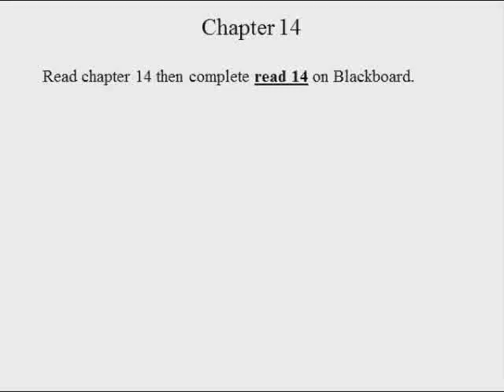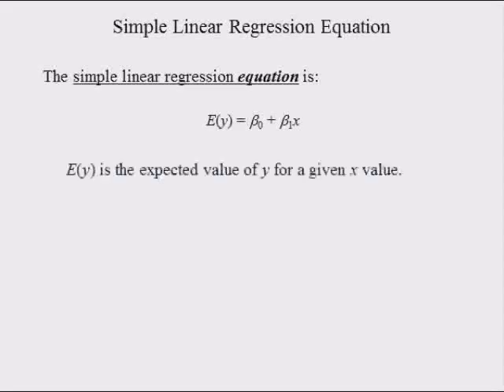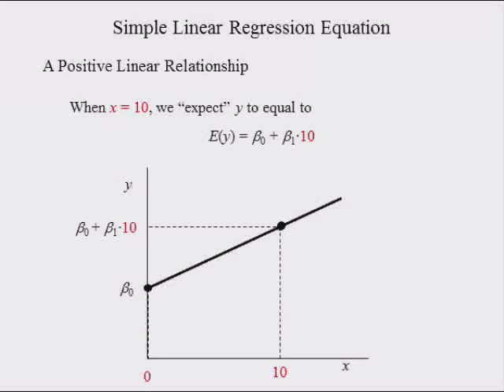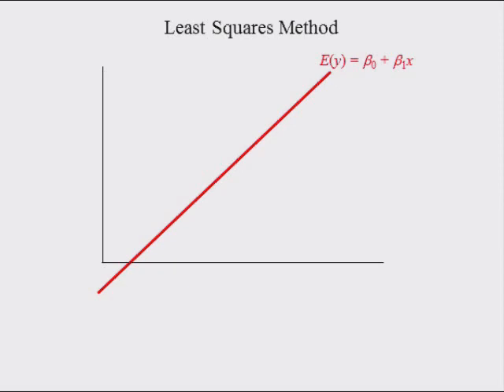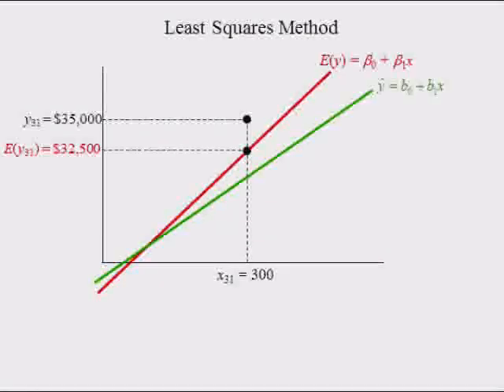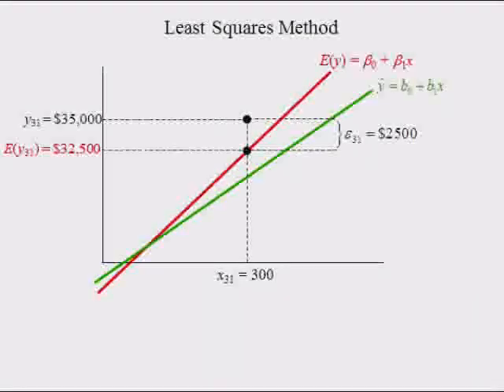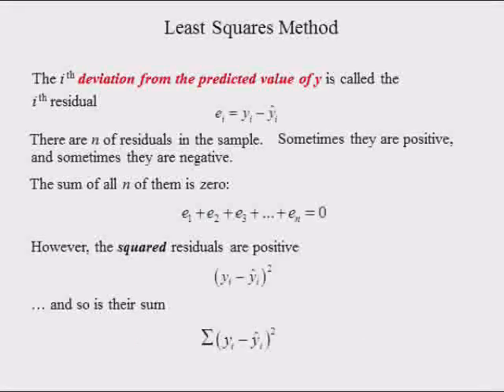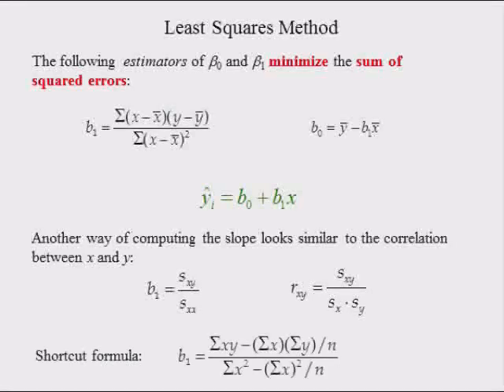Adv Business Statistics lecture 6 (1 of 5) -- simple regression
Definition of simple regression model, simple regression equation, estimated  simple regression equation (0:00), residual versus error (6:50), least squares method (12:21), slope coefficient vs. correlation (13:33), shortcut to compute slope coefficient (14:15)